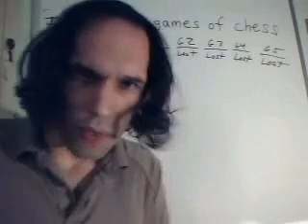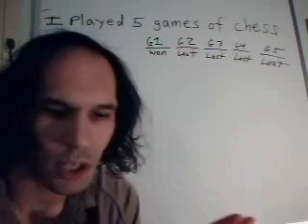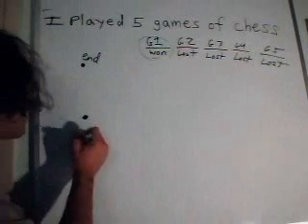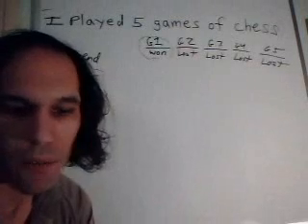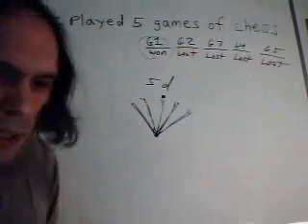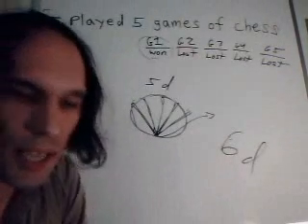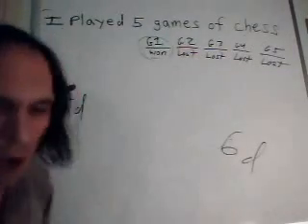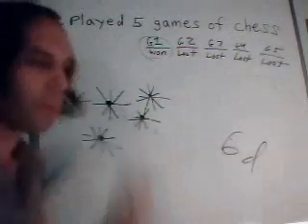Representing Chess in terms of Dimensions. Pt. 1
Video Series: Dimensionality.

Using the game of Chess to better understand the terms of dimensions.
Generally a dimension is: The minimum number of measurements required to specify the position of an object.  Keep in mind that we are very familiar with 3d positions, right?  or are we?

This series will attempt to use familiar approaches to represent the different natures of dimensions.  Regardless of theory and belief, you may enjoy these representations as an additional resource for investigating the way we perceive and experience relationships of life.
As always, I welcome your comments and discussions.  Another goal is for these videos to evolve the ideas we express and further define the natures of existence.
Specifically I reference 1d through 10d. (3d or 3d + a d of time will denote the conditions of the physical world we usually experience).  The method and example will speak for itself, and although we may vary the amount of available or possible dimensions, it may still be an effective way to practice elaborating.